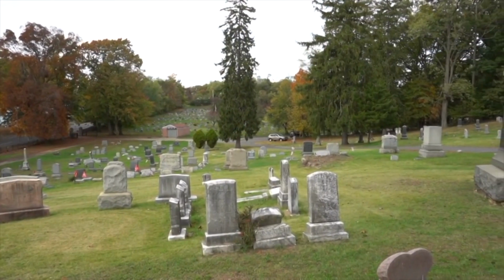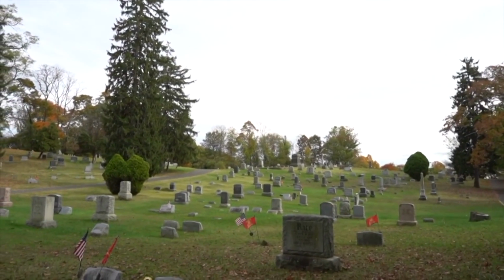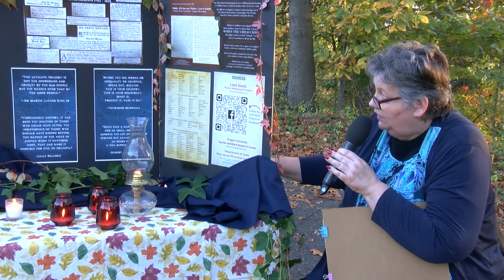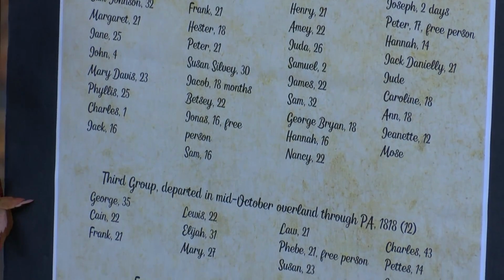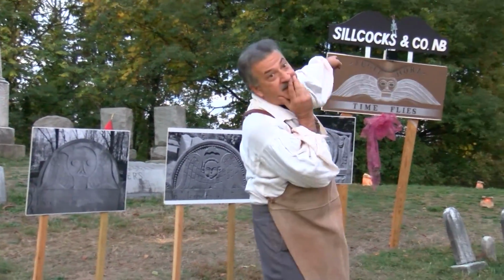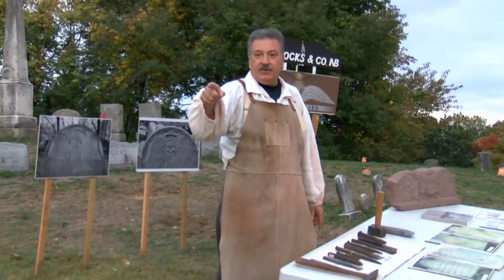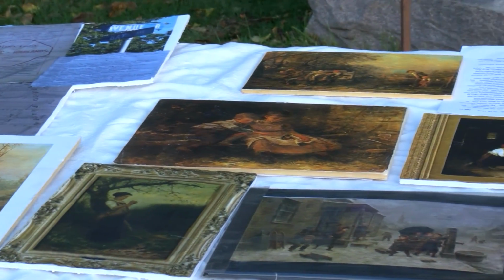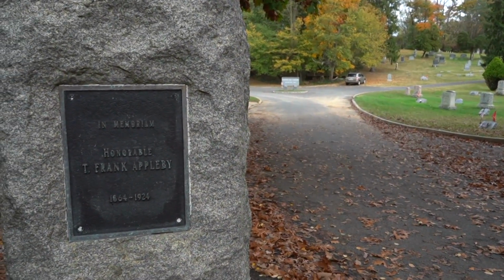Historic Chestnut Hill Cemetery Tour 2022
🔵 Volunteers from the East Brunswick Museum portray local residents of the historic Chestnut Hill Cemetery.